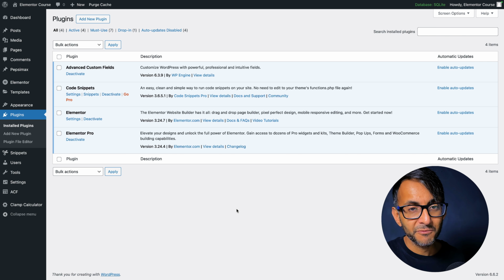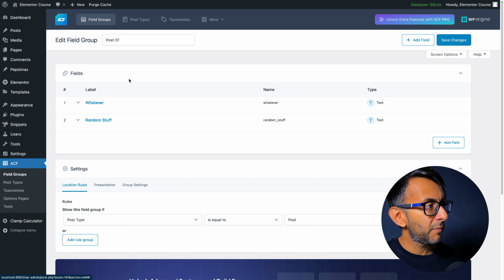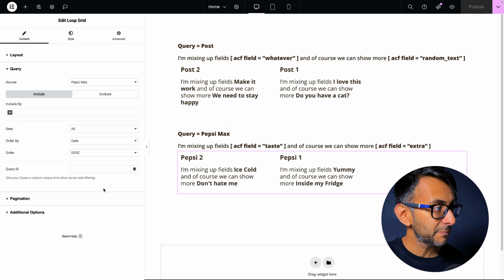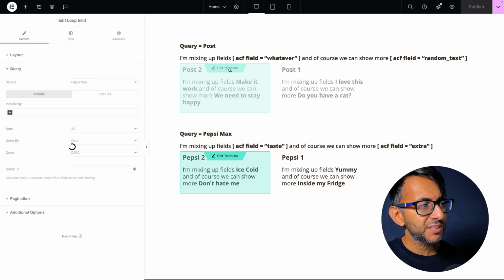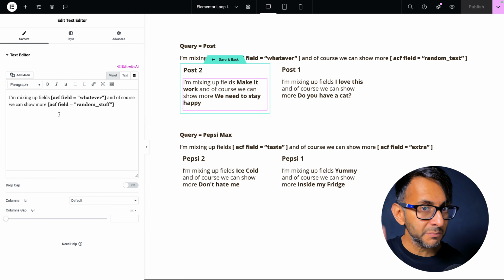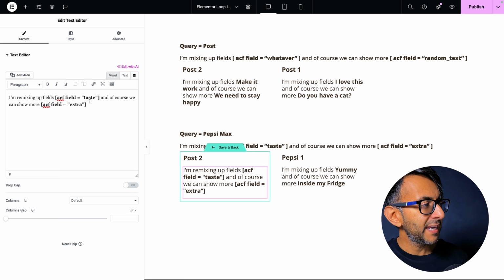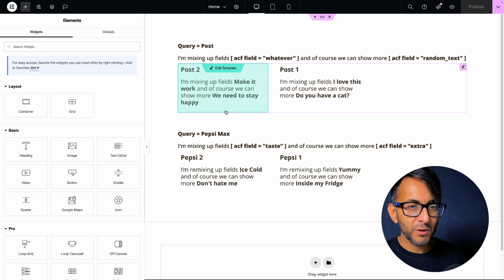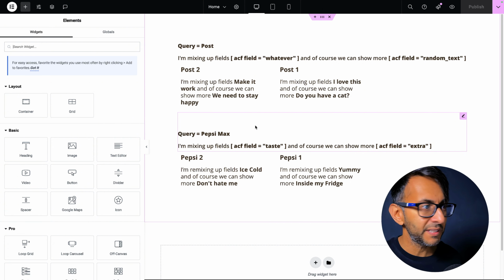Add Multiple Custom Fields to Text: Dynamic Shortcode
Reminder that this is how you can make your Custom Fields work better for you. Add Multiple Custom Fields to Text Editor - ACF - Elementor - Code Snippets